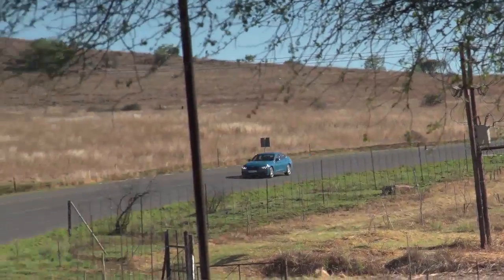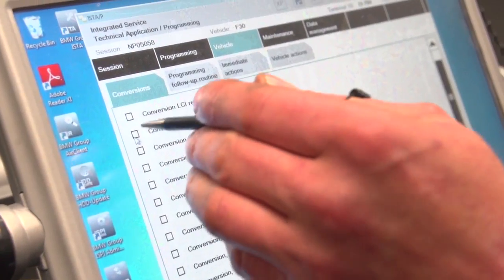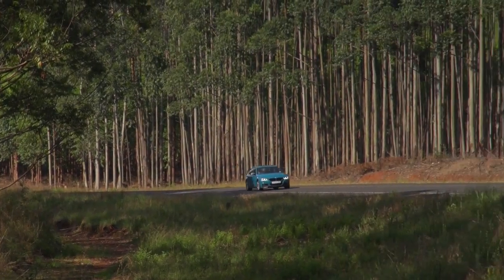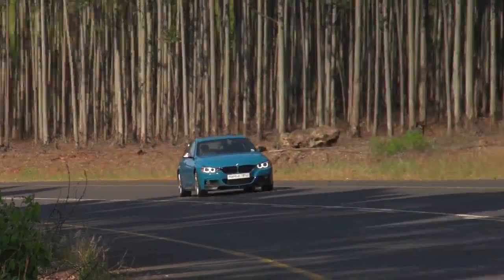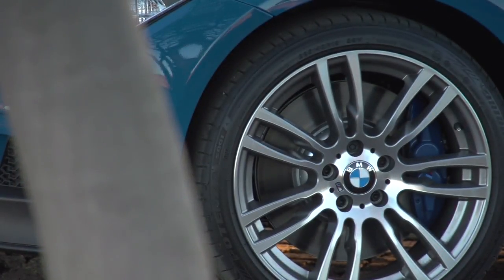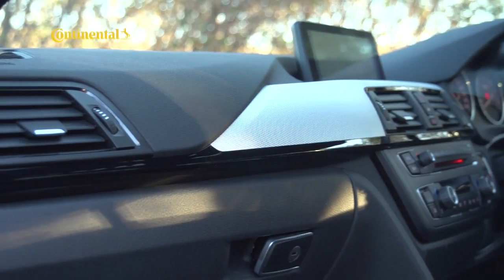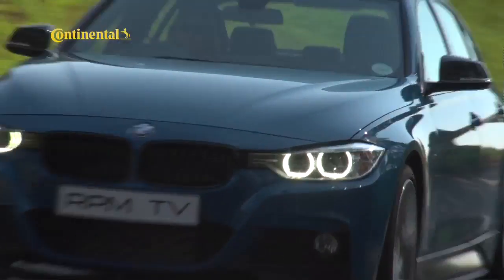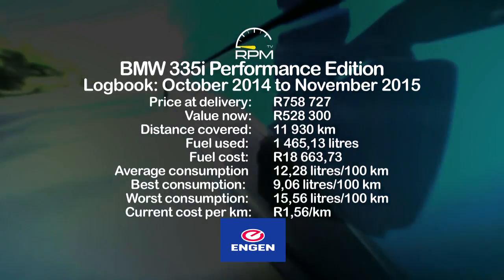Episode 334 [d] - Wrap BMW 335i PE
Review of the BMW 335i Performance Edition. final update